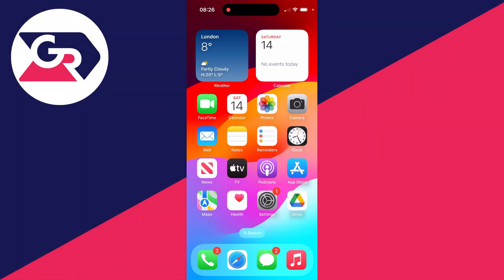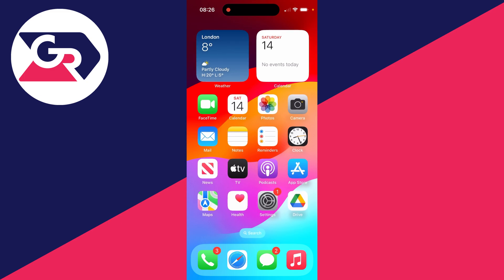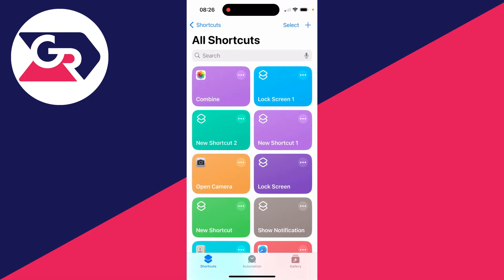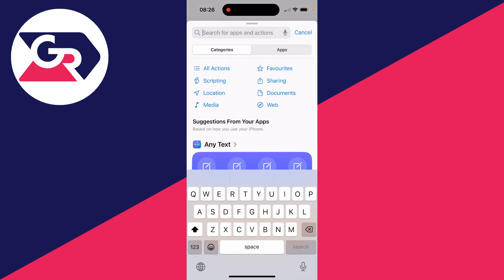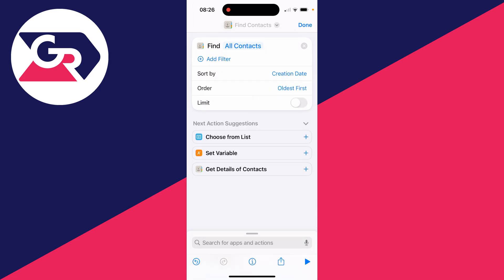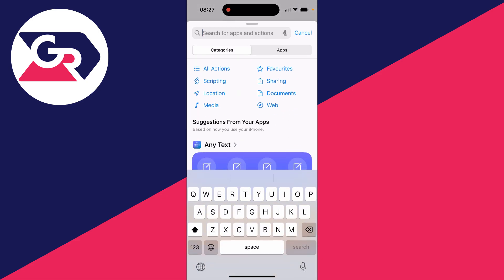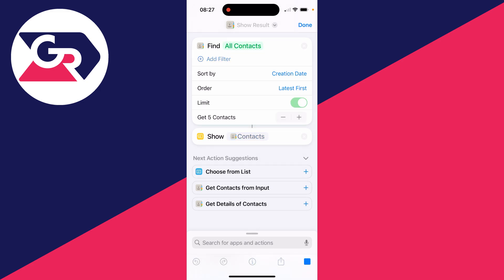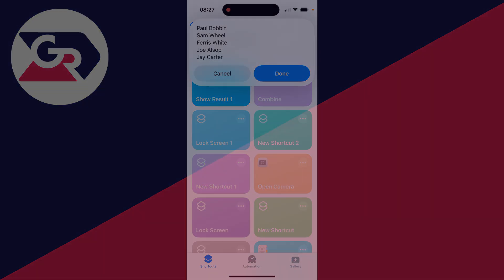How To See Recently Added Contacts On iPhone - Full Guide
Learn how to find and see recently added contacts on iphone in this video.

GuideRealm